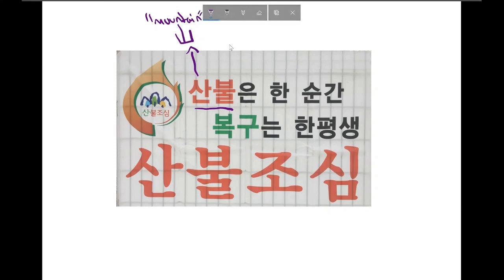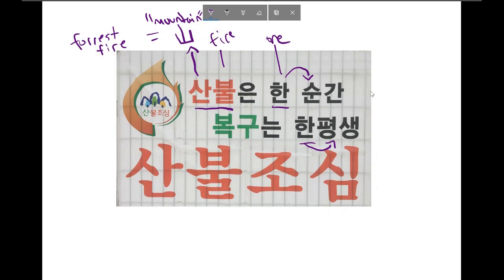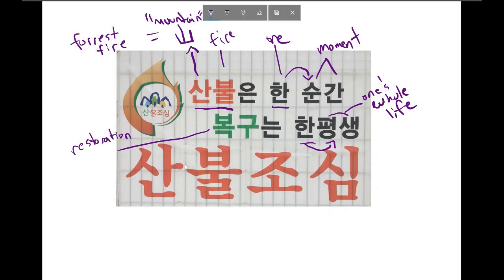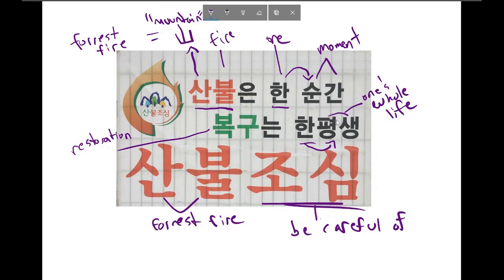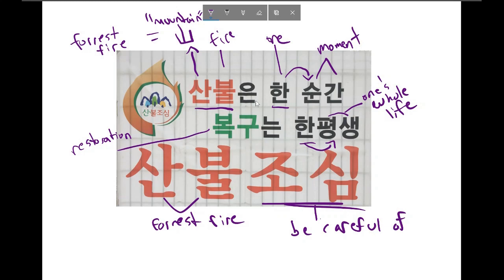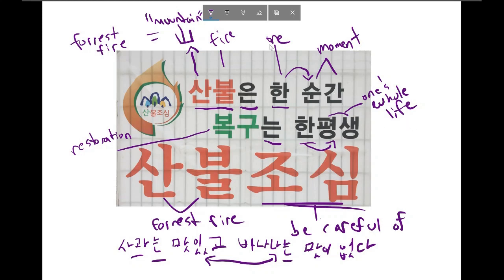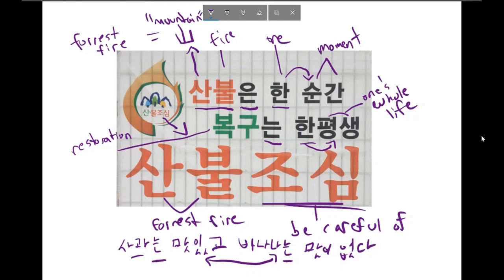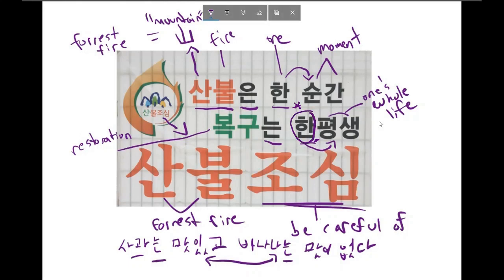Korean Sign Explanation 12: Be Careful to not Start a Fire (산불조심)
Here is a Korean sign that is used to advise hikers to be careful to not start/create a forest fire. Watch me analyze the grammar and the vocabulary found on this sign.

I make these cool videos using a Microsoft Surface: